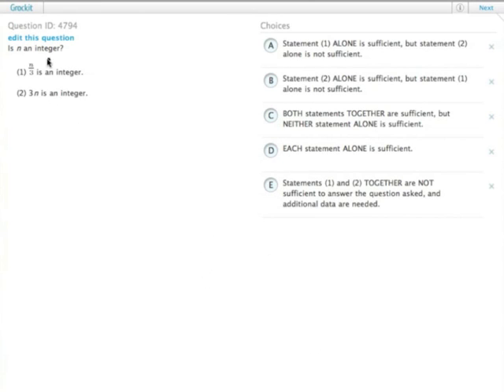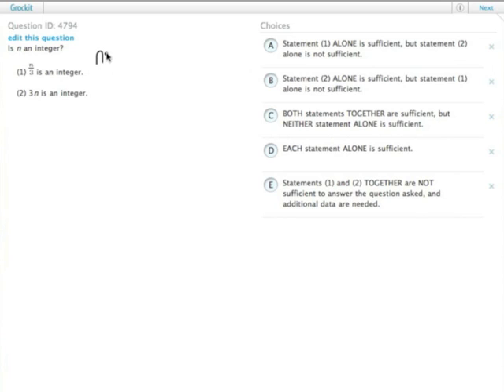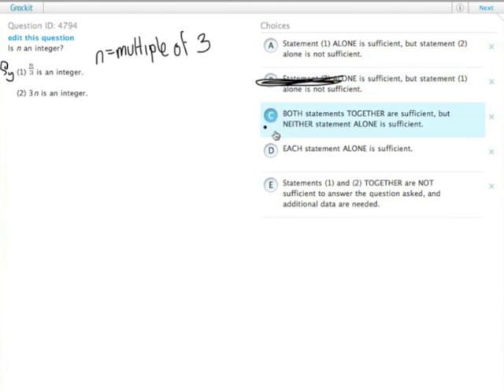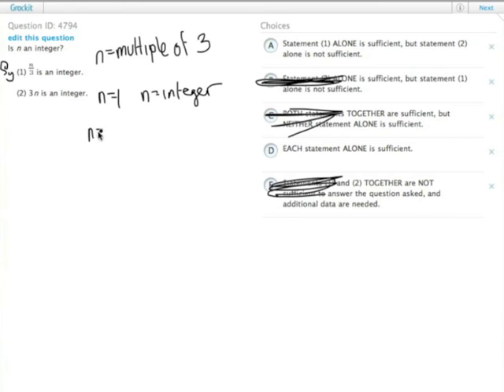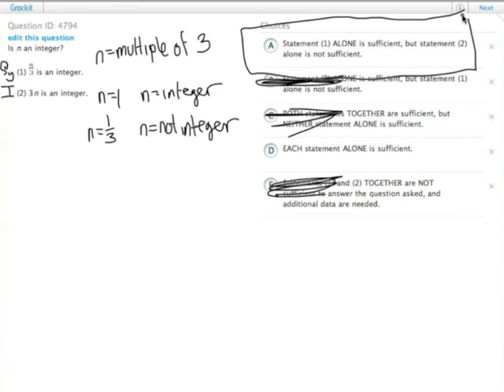Grockit GMAT Quantitative - Data Sufficiency: Question 4794